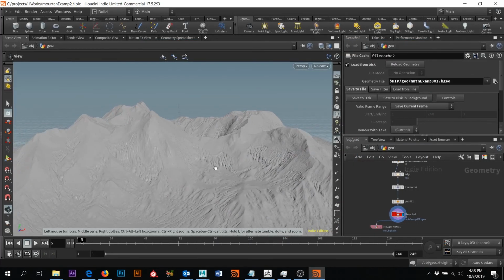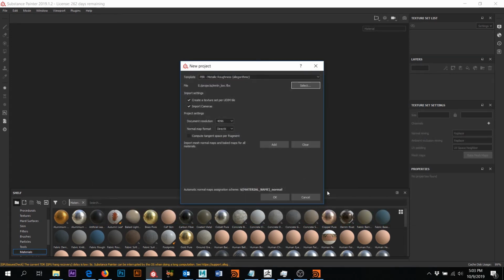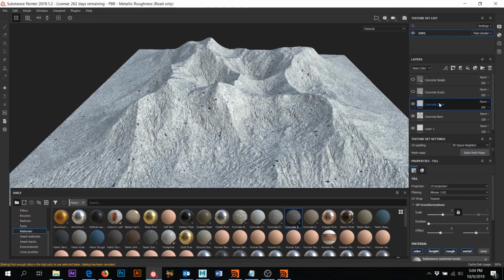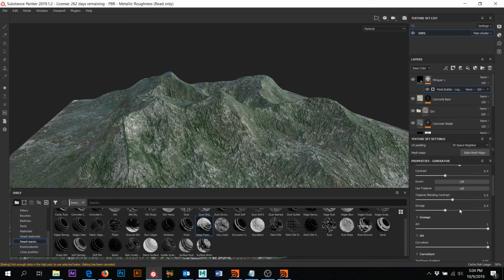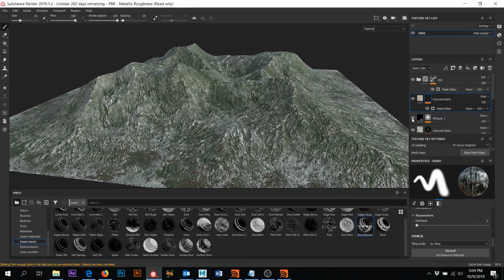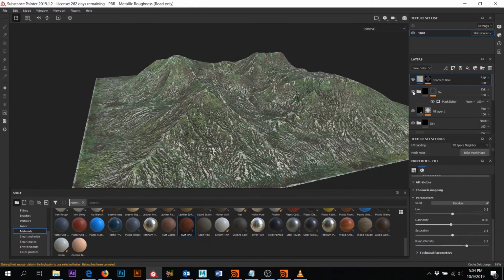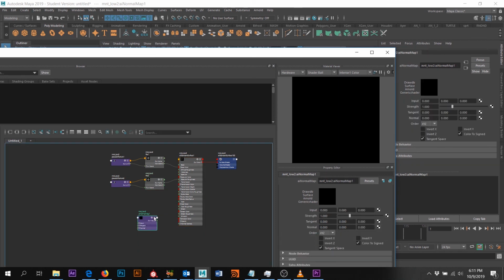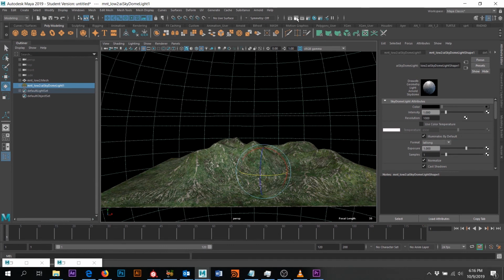Substance Painter Basics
Introduction to some of the basics for Substance Painter